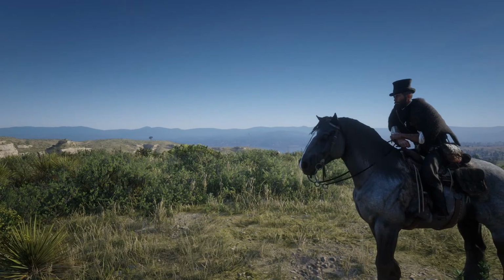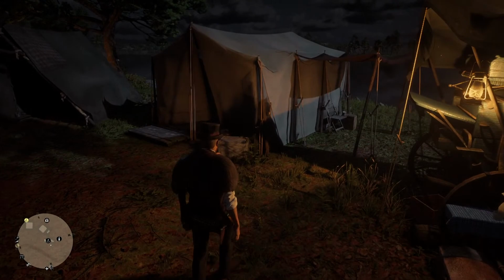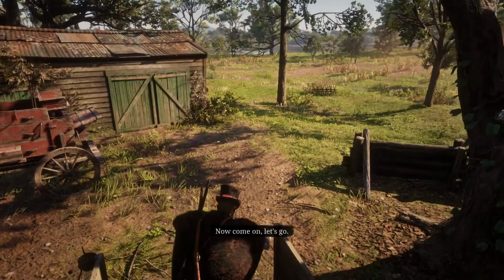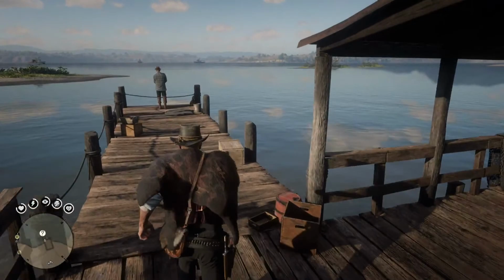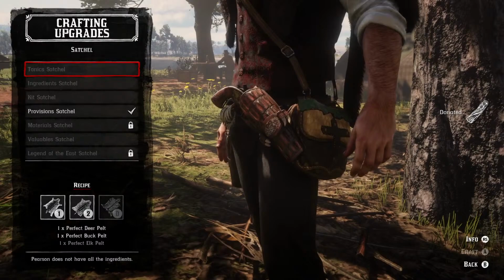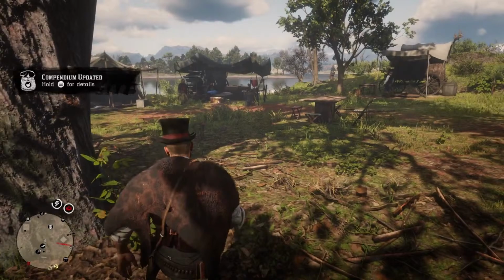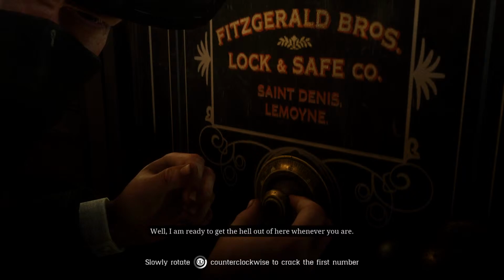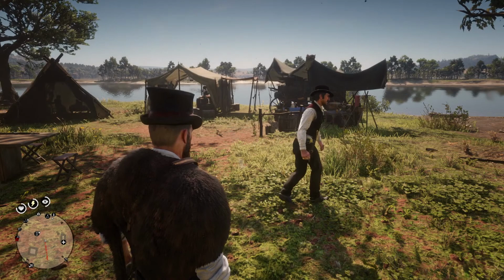Red Dead Redemption 2 Is Still The Best Open World Game Ever Made - Part 13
🎮 I Partnered With Apex Gaming To Bring You Amazing New Gaming PC's

Red Dead Redemption 2 is a Western-themed action-adventure video game developed and published by Rockstar Games. It is available for PlayStation 4 Pro and Xbox One X. The game is a prequel to the 2010 game Red Dead Redemption, and will be the third entry in the Red Dead series. Set in 1899, it follows the story of outlaw Arthur Morgan, a member of the Dutch Van der Linde gang. The game has new features absent from the previous game. Characters can be using a bow and arrow, dual-wielding revolvers, and using a canoe. Wildlife and hunting in the game have also improved

➡ Members Only Game Night
➡ Access to members only Game Servers & Guilds
➡ Vote On Game we play
➡ Members Only Discord Community
➡ Shoutout's In videos/live streams
➡ Early Access Videos
➡ Behind the scenes content
➡ Friend requests